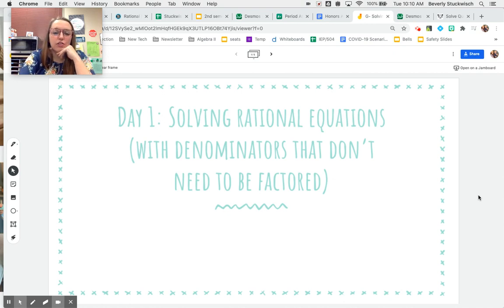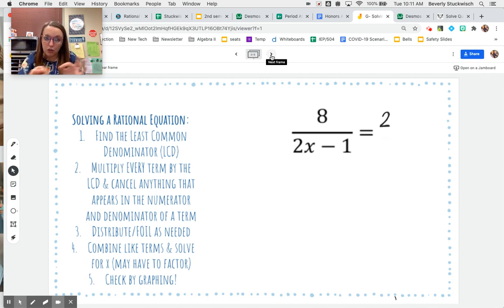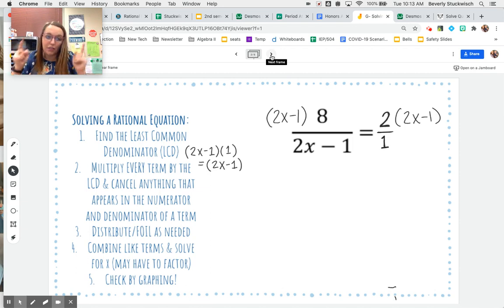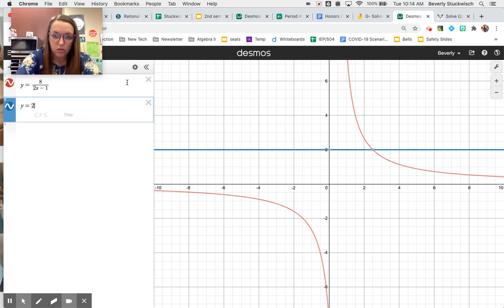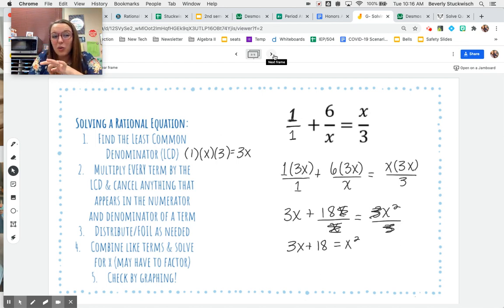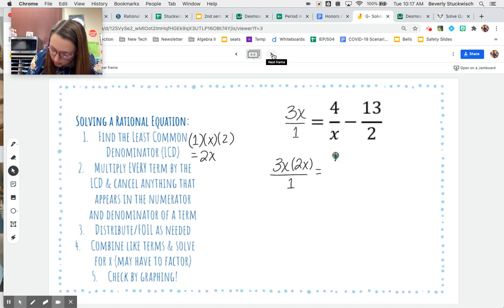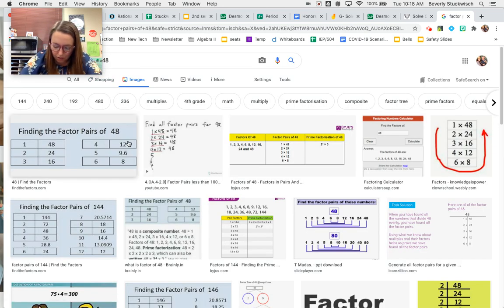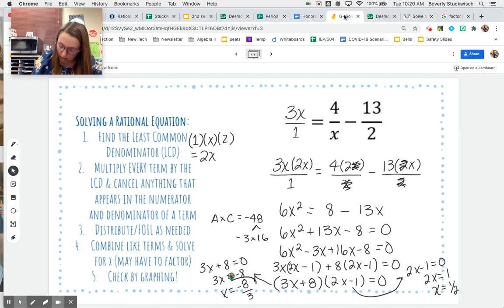I Solving Rationals Part 1 Video